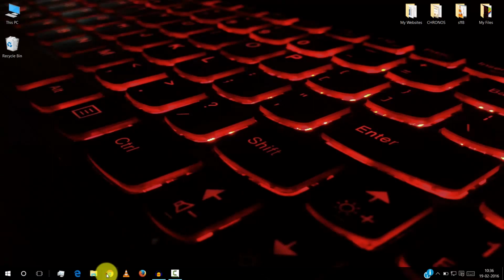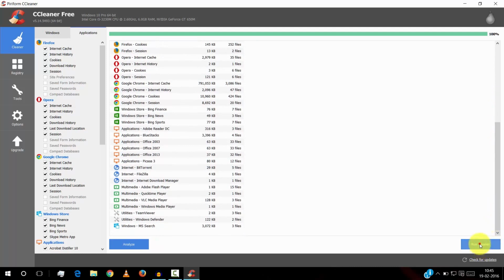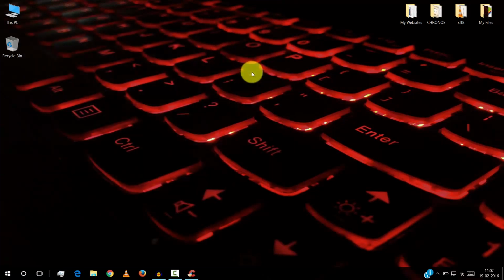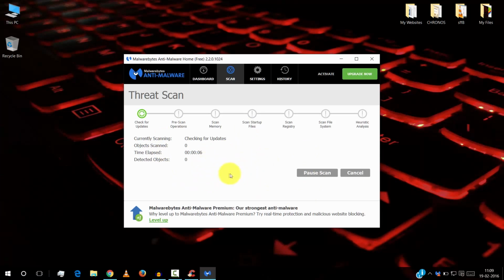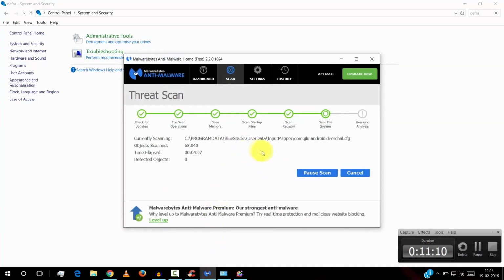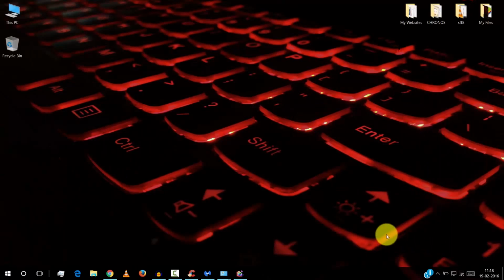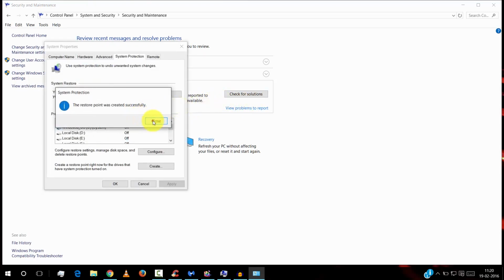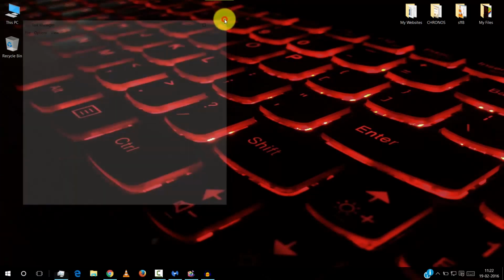How to increase speed of Windows 10 for awesome performance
The video shows tips and tricks to speed up windows 10 Operating system.